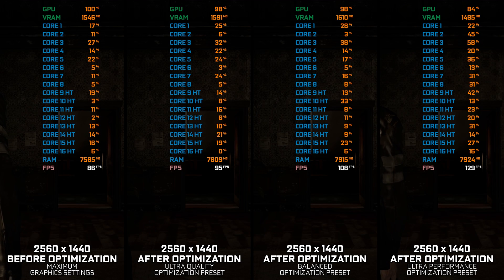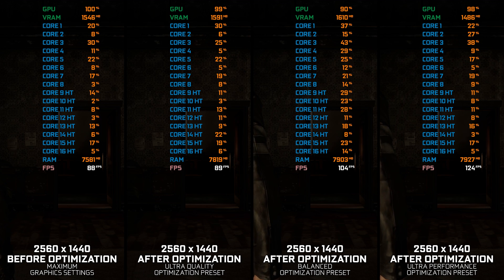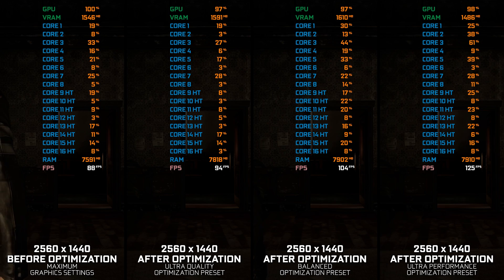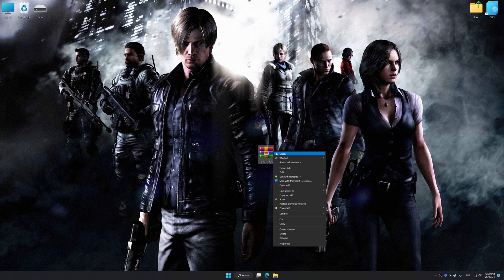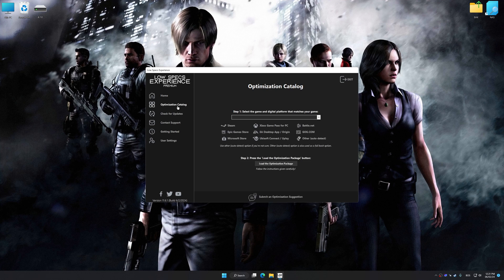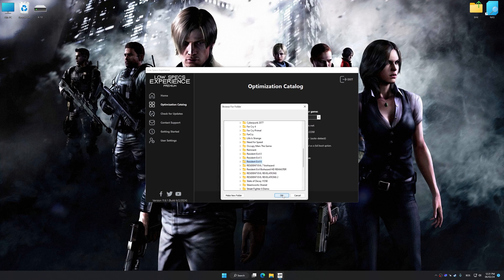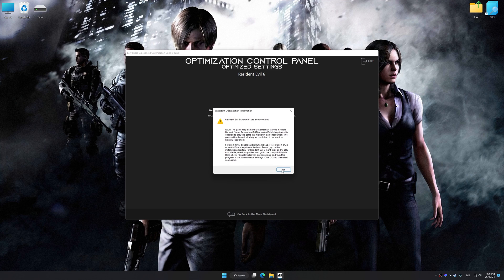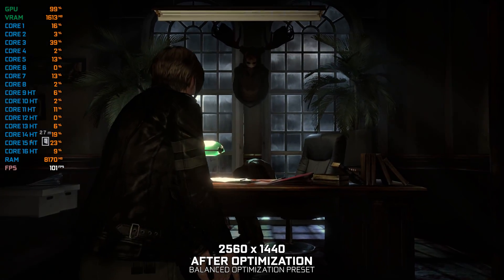Resident Evil 6 | Optimized PC Settings for Smoother Gameplay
Learn how to configure the Optimized PC Settings presets in Low Specs Experience for Resident Evil 6 to achieve stable frame rates, smooth gameplay, and balanced performance. This guide shows you how to maintain excellent visual quality while improving responsiveness, reducing micro-stutters, and keeping motion fluid for the best overall gaming experience.

⏱️ Timestamps

00:00 Before vs After Optimization
00:43 Optimization Guide
02:13 Additional Gameplay Footage